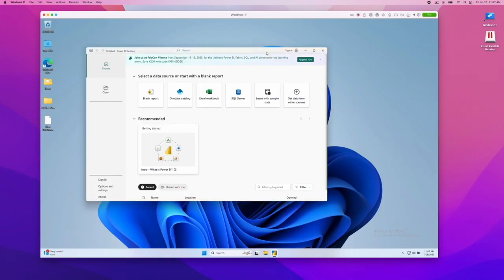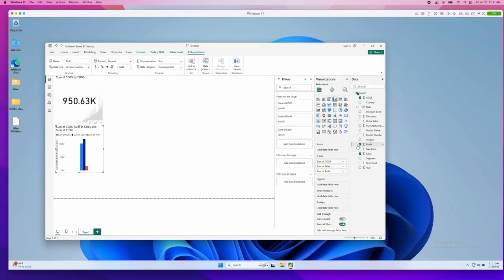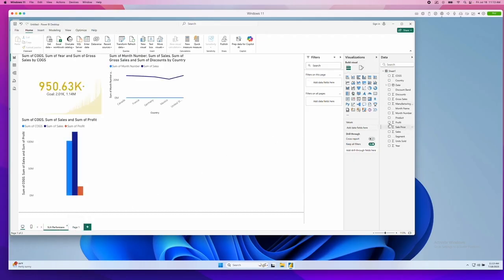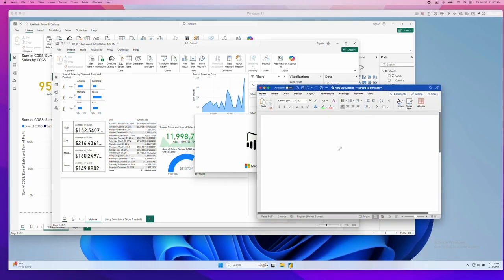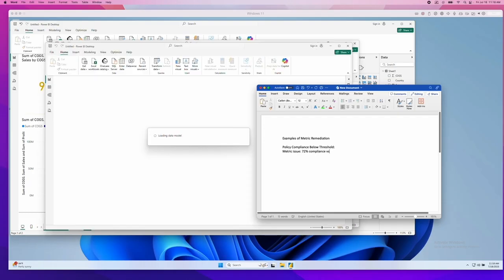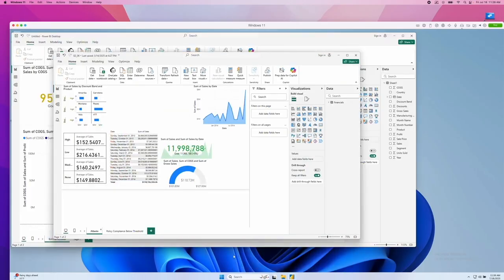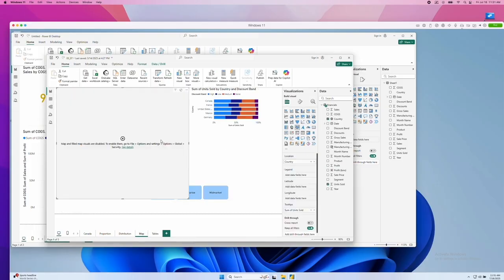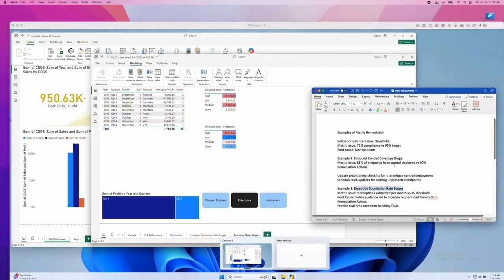Power-BI Financial Data Metric Dashboards